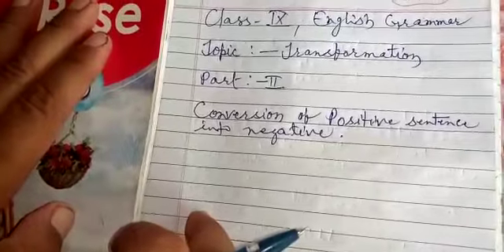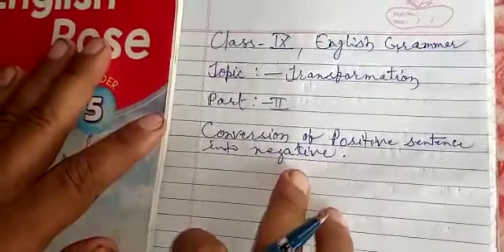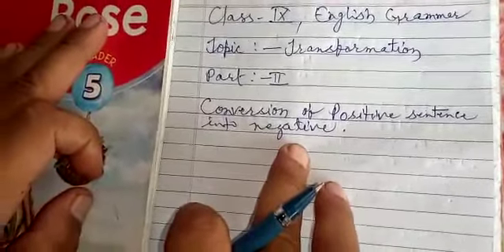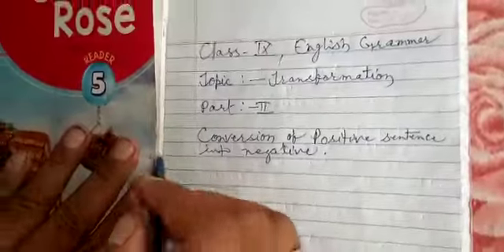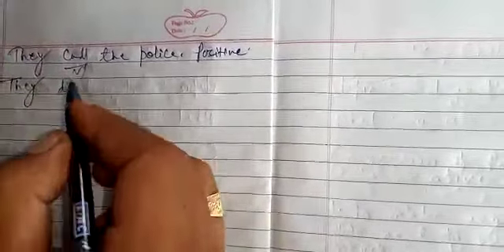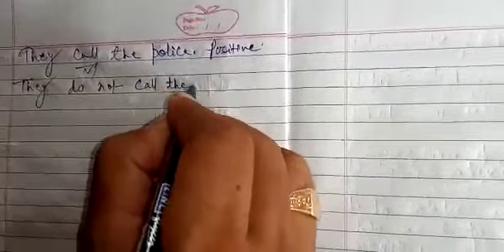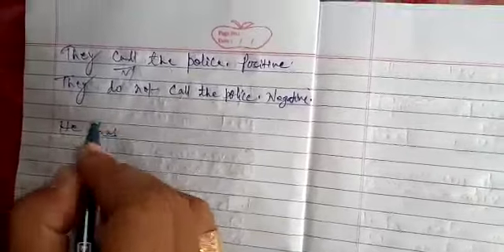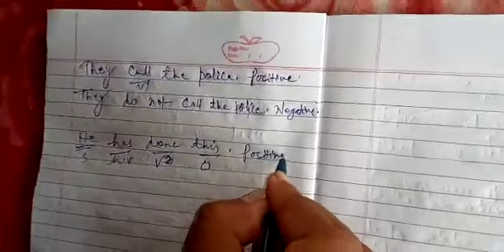Class - 9, English Grammar, Topic - Transformation, Lesson - 3, Part - 2, 24/06/2020